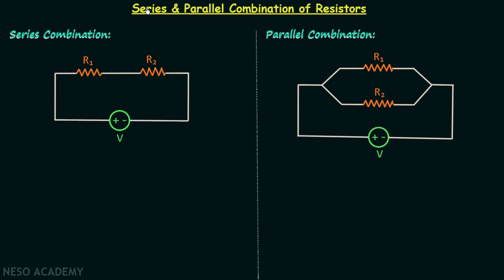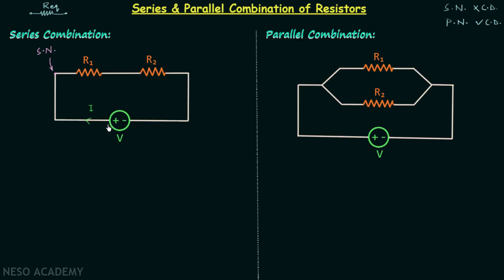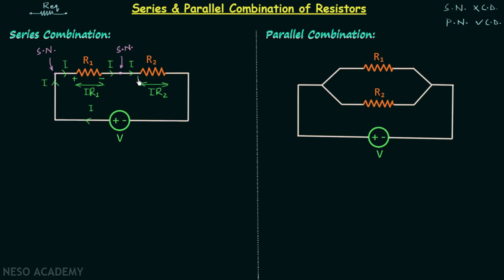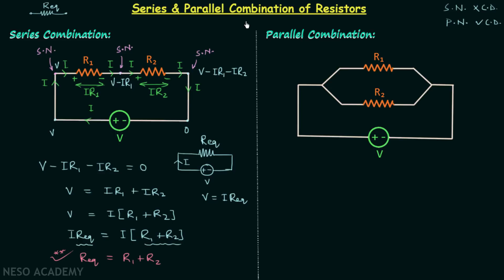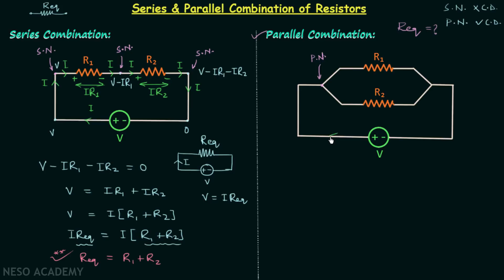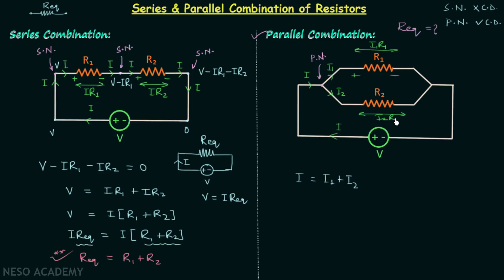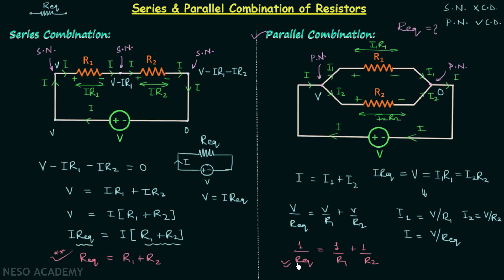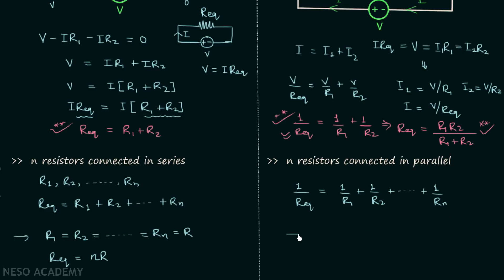Series & Parallel Combination of Resistors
Network Theory: Series and Parallel Combination of Resistors
Topics discussed:
1) Series combination.
2) Equivalent resistance in the series combination of resistors.
3) Parallel combination.
4) Equivalent resistance in parallel combination.
5) Equivalent resistance when n resistors are connected in series.
6) Equivalent resistance when n resistors are connected in parallel.